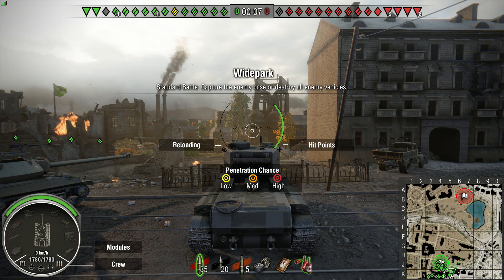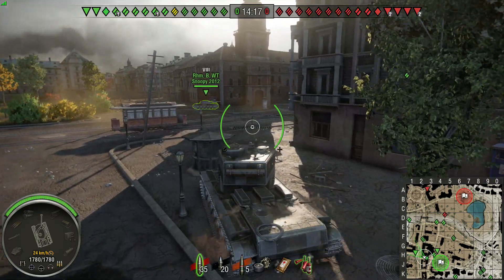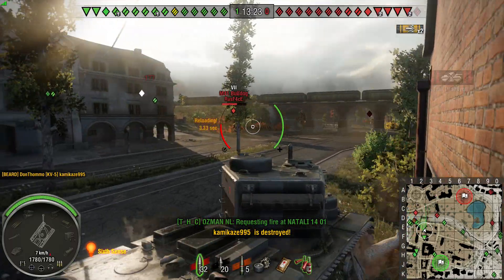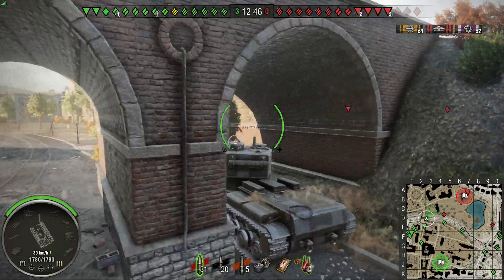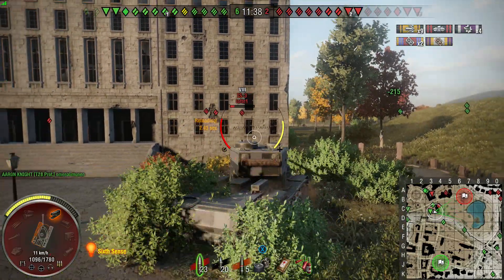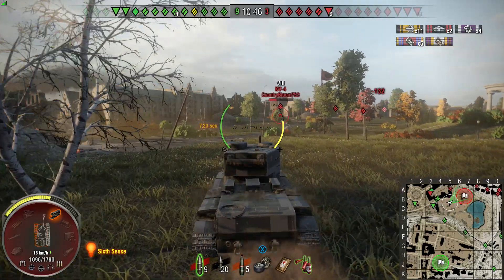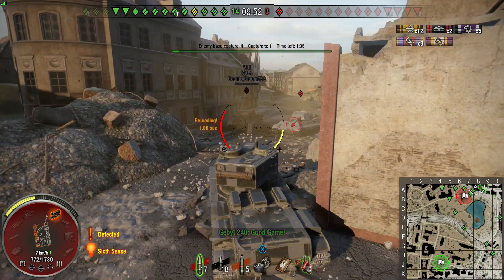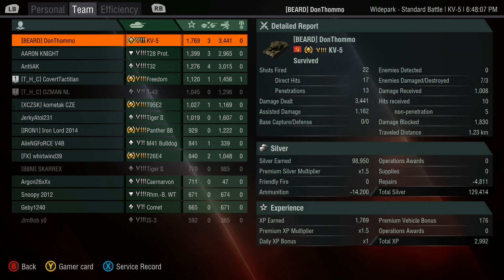WoT Can It Earn? - The Best Battles - KV-5 - WoT Xbox One/PS4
Ben brings you the full replay of the best round from the 25 games played in the KV-5 rare premium tank for What Can it earn, in World of Tanks Console Edition (Xbox One, 360 and soon PS4).

The Beard Guys are here to bring you the best in WoT Console (Xbox One & Xbox 360) gameplay replays, with tactics, help and tips, as well as some funny stuff too! A lot of the tips will be useful for the upcoming World of Tanks PS4 version too!

If you'd like to help us out and donate, you can do so